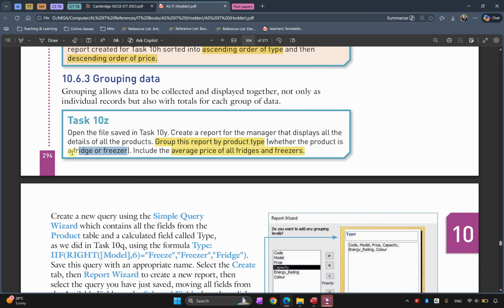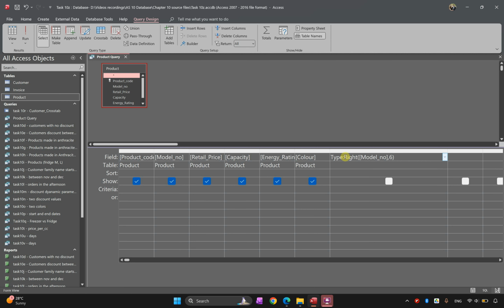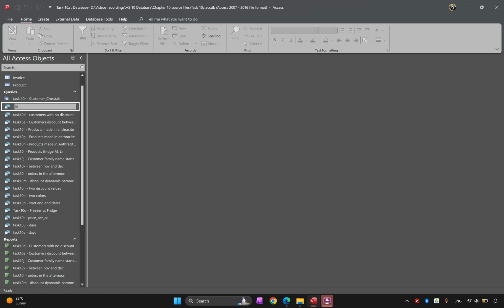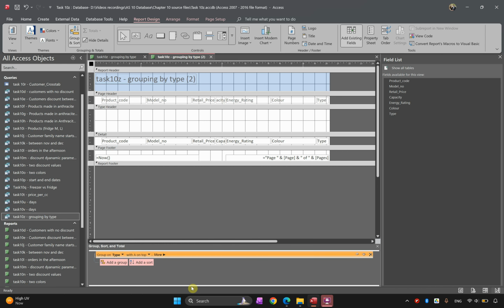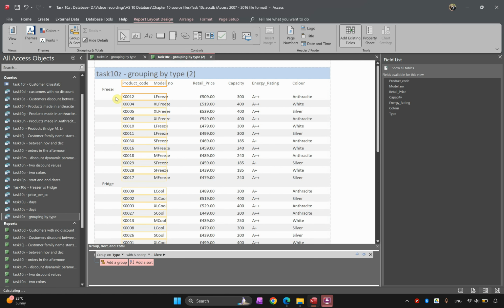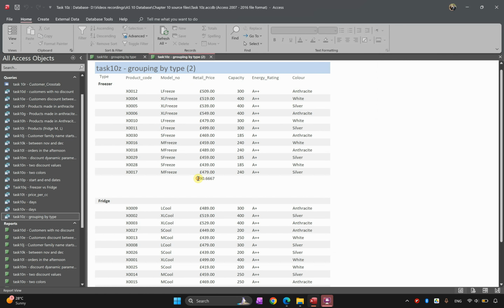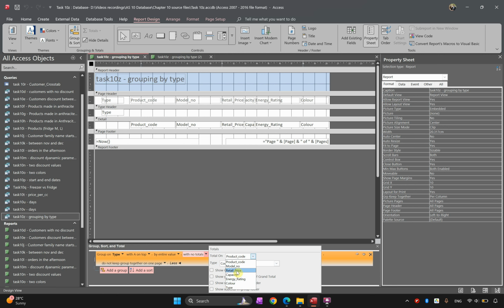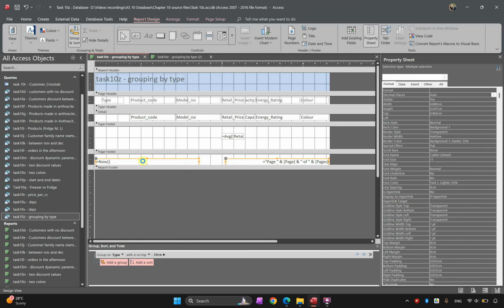Task 10z | Chapter 10 Database | Cambridge AS IT 9626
Hi👋🏻,
اهلاً وسهلاً

This video explains how to group data in a Microsoft Access report and calculate average prices for each group, using two different methods.

In Task 10Z, a report is created for the manager to display all product details, grouped by product type (Fridge or Freezer). The task builds on previous activities where product types were identified using queries, and this logic is reused here to support grouping.

The video begins by creating a query that identifies whether each product is a fridge or freezer. This is done using:

- The RIGHT function to extract characters from the model number
- The IIF function to classify products as Fridge or Freezer
- Debugging techniques to correct errors when the extracted text does not match expectations

Once the query is complete and saved, the tutorial demonstrates two methods of grouping a report:

Method 1 – Grouping during report creation

- A report is created using the Report Wizard
- The report is grouped by the Type field (Fridge / Freezer)
- The wizard automatically organises the layout and grouping structure

Method 2 – Grouping an existing report

- A report is created without grouping
- Grouping is later applied using Design View → Group & Sort
- Manual layout adjustments are demonstrated, including:
      - Moving the Type field to the group header
      - Removing repeated fields
      - Adjusting spacing and alignment
      - Formatting headers for better presentation

After grouping is complete, the video focuses on calculating average prices:

- The average retail price is calculated separately for fridges and freezers
- The difference between group averages and overall report averages is clearly explained
- Unnecessary totals (such as grand totals) are identified and removed to match the question requirements

Two approaches to calculating averages are shown:

- Using Totals (right-click → Total → Average)
- Using Group & Sort subtotal options to control where calculations appear (group footer vs report footer)

Finally, the tutorial applies appropriate formatting:

- Currency format
- Two decimal places
- Bold labels for clarity
- Adjusted spacing for a professional report layout

By the end of this video, students will understand how to:

- Create queries using IIF and RIGHT
- Group reports by a calculated field
- Apply grouping during or after report creation
- Calculate and format group-level averages
- Avoid common mistakes in report grouping and totals

This task is particularly important for exams, as it combines queries, grouping, calculations, and report formatting in a single activity.